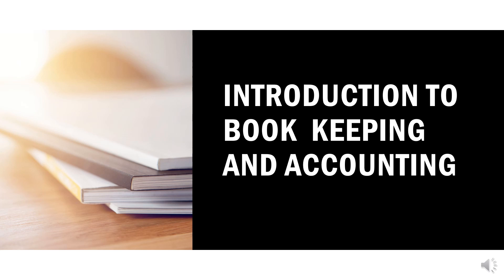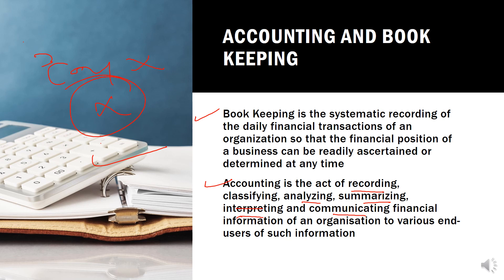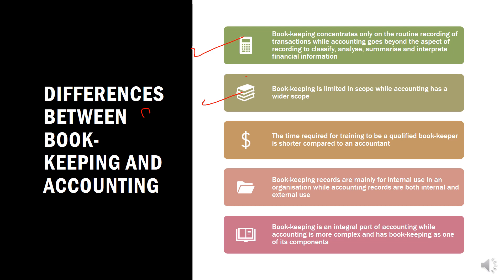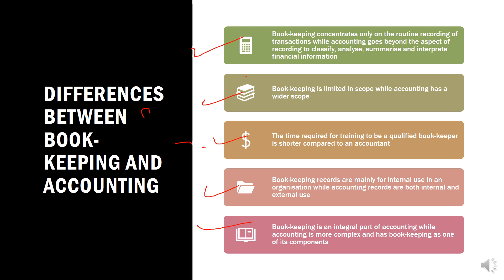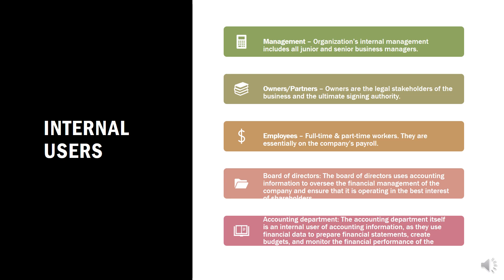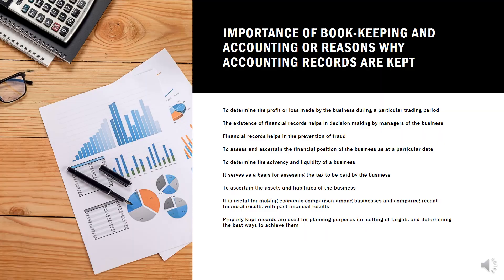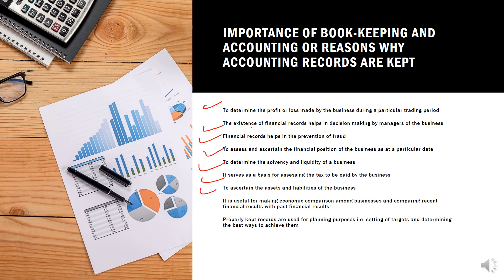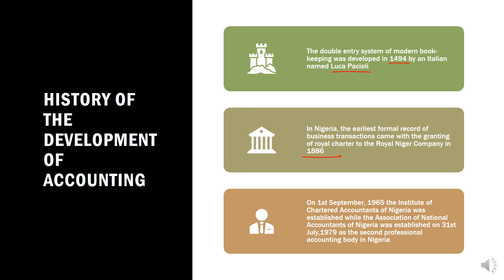Introduction to Book Keeping and Accounting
• Definition of Book-Keeping and Accounting
• Differences between Book-Keeping and Accounting
• Users of Accounting Information/Financial Statements
• Importance/Benefits of Book-keeping and Accounting
• History of Accounting/Book-Keeping